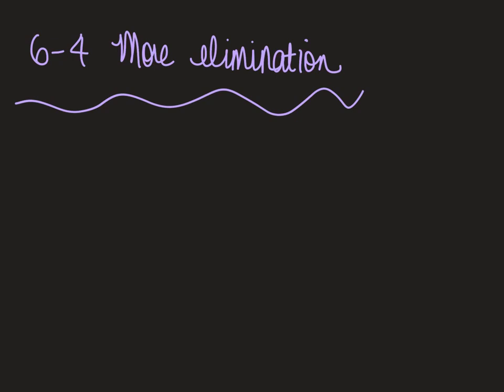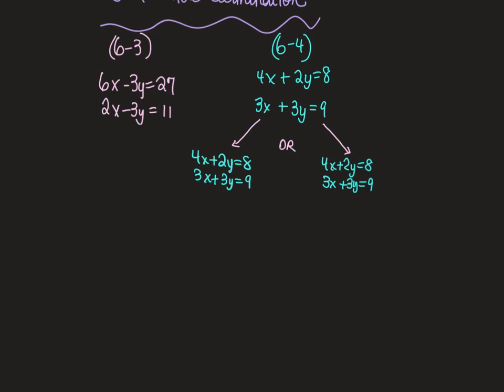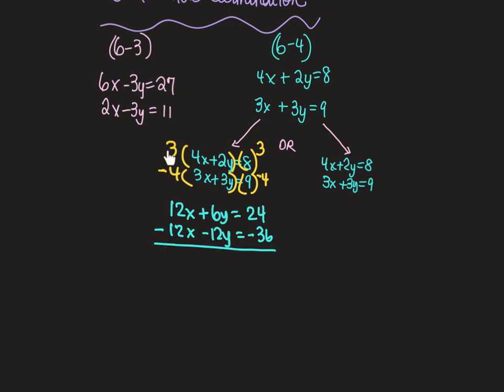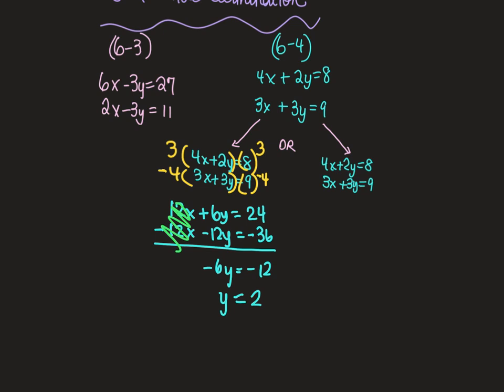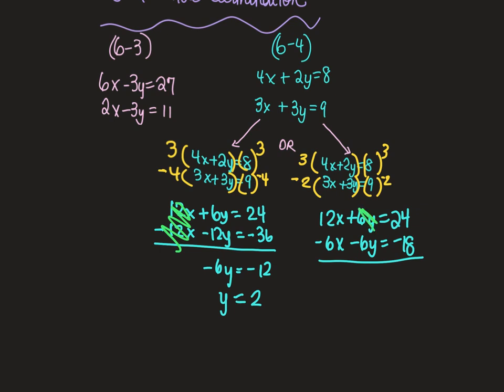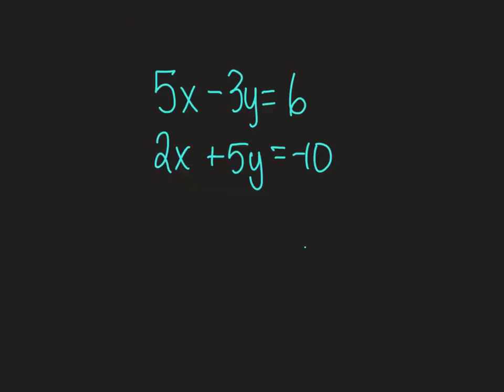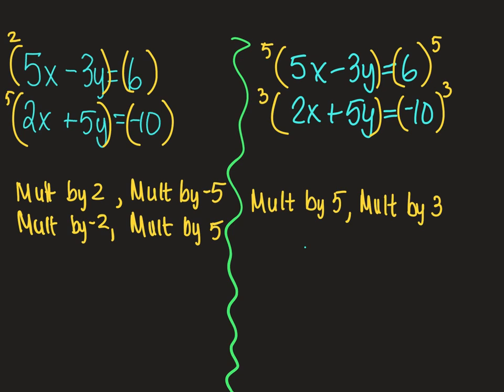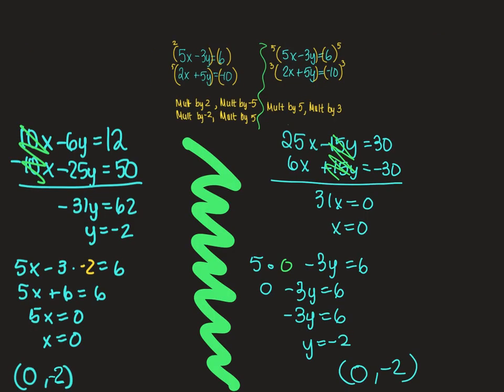6-4 Algebra I